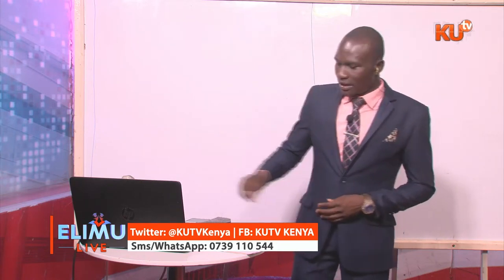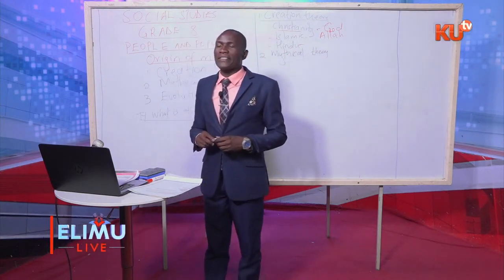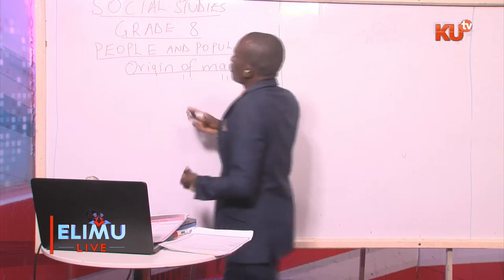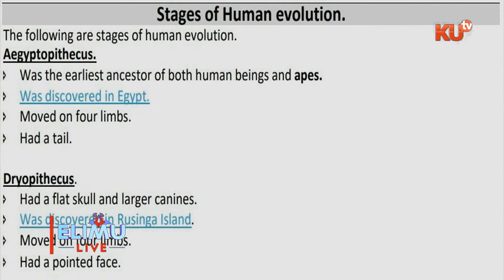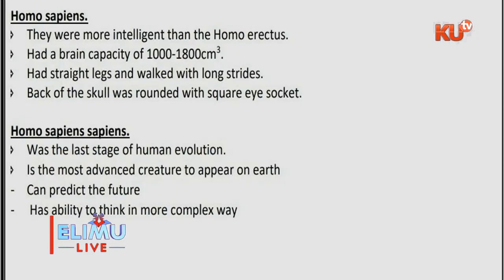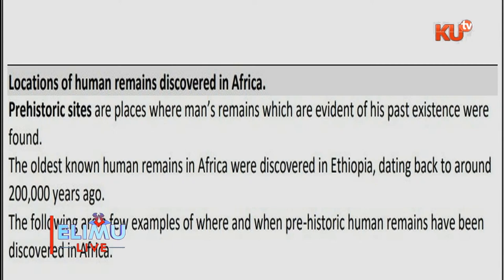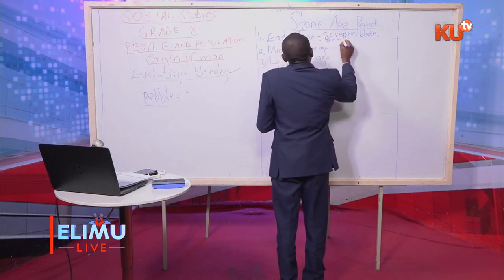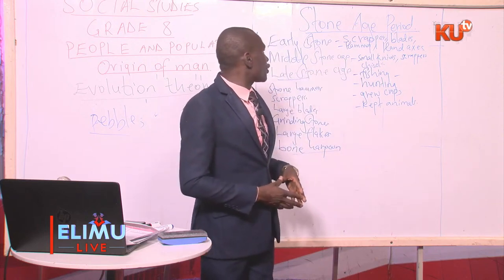EVOLUTION OF MAN GRADE 8 SST BY SIR DUNCAN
ELIMU LIVE KUTV LIVE STREAMING-Kenya's Premier Educational Television